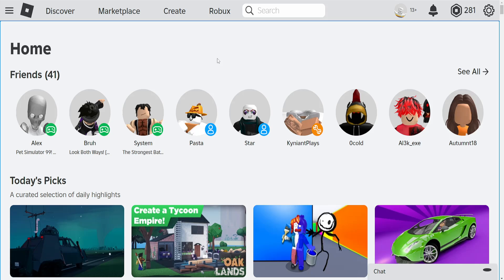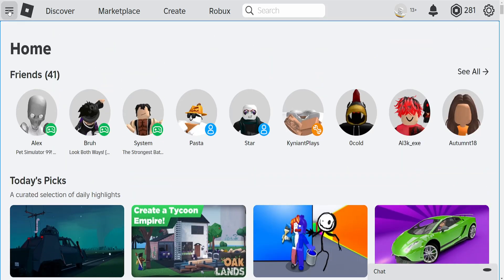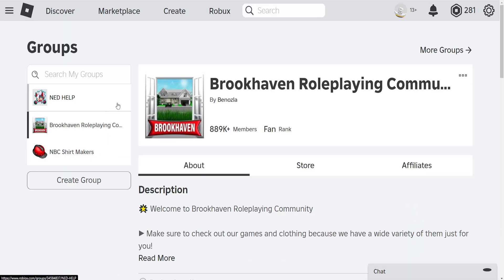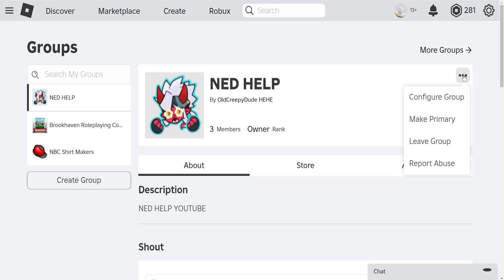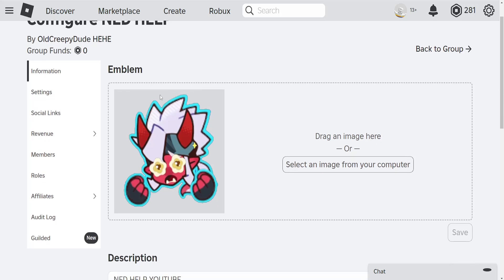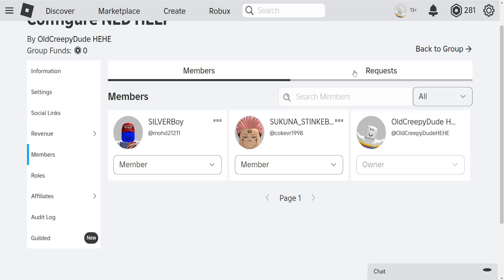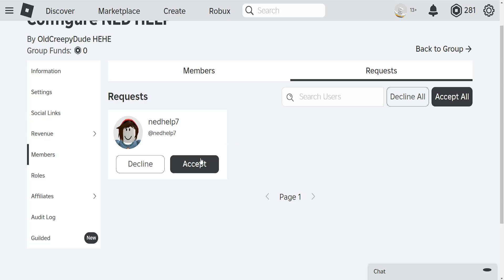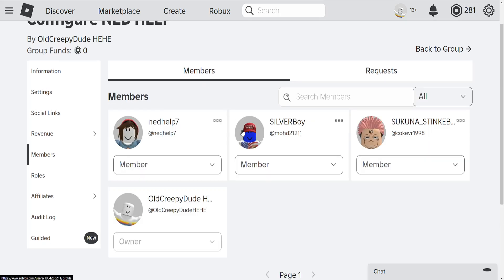How To Accept Group Requests In Roblox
In this video I show you how to accept group requests in Roblox. If you want to learn how to manually accept group requests in Roblox then this is the tutorial for you.